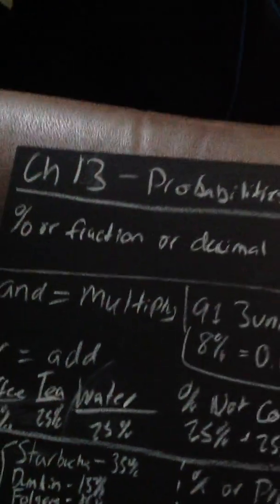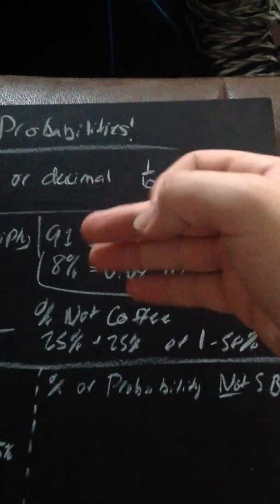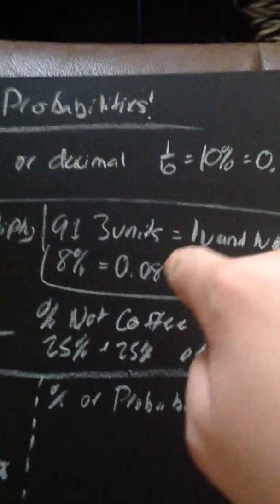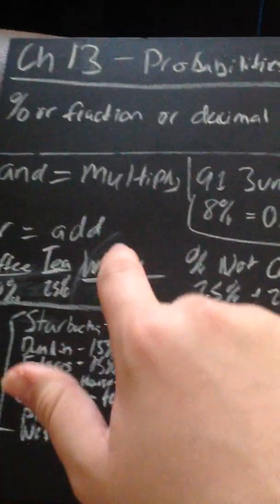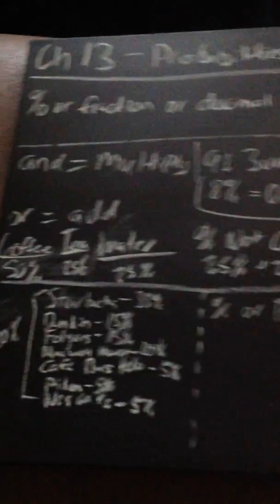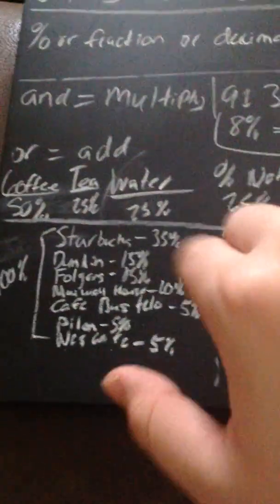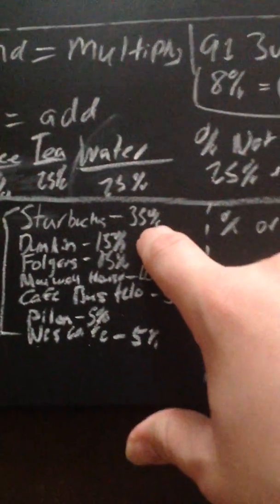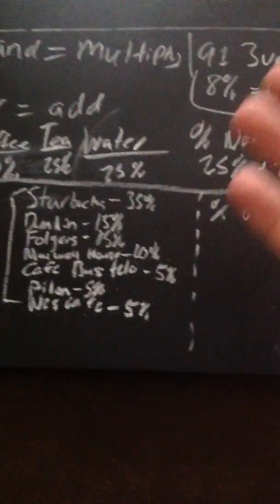Ch 13 quiz review